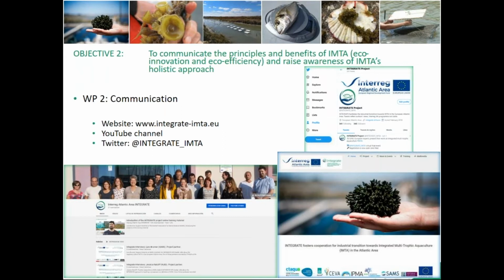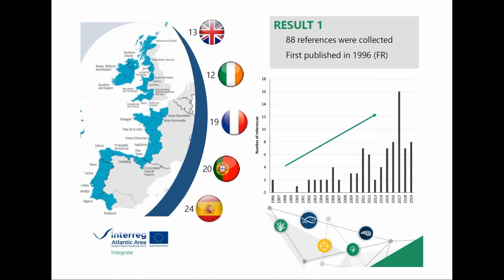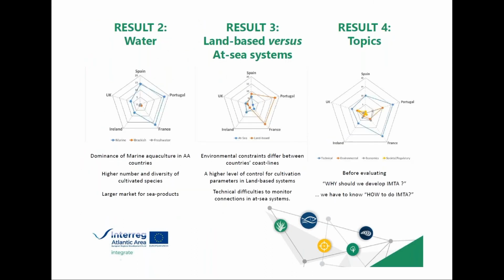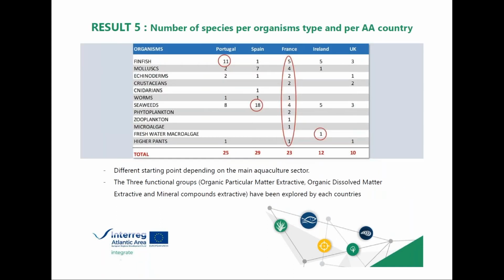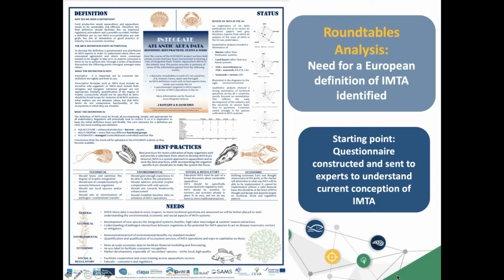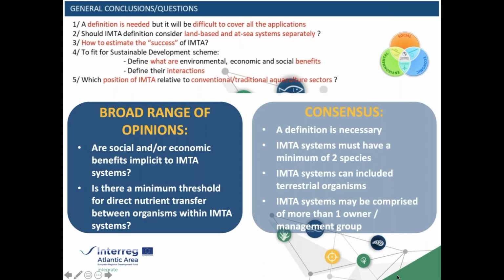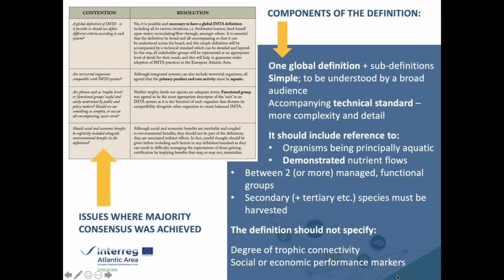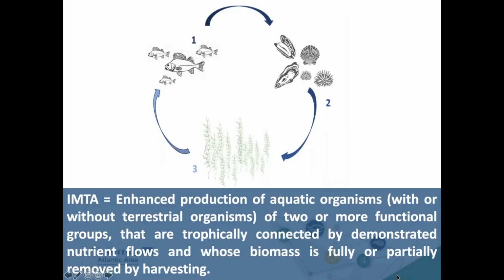INTEGRATE PROJECT VIRTUAL FINAL EVENT - SESSION1 INTEGRATE Project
1. The INTEGRATE Project
Martha Bonnet Dunbar. Project Coordinator, CTAQUA.

2. What does IMTA mean? Perception in the Atlantic Area and worldwide
Jessica Ratcliff, National University of Ireland - Galway (NUIG), and Bertrand Jacquemin, Algae Technology and Innovation Centre (CEVA).